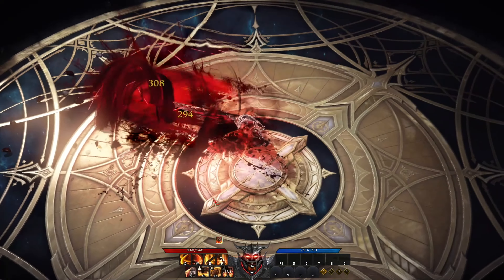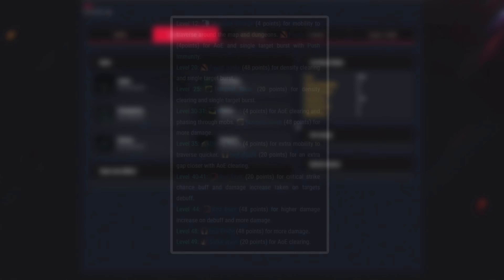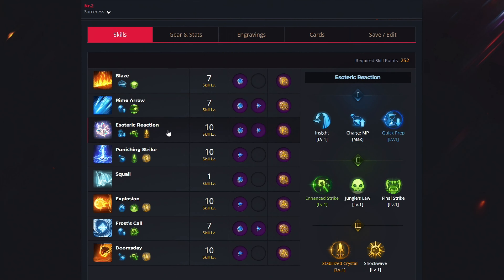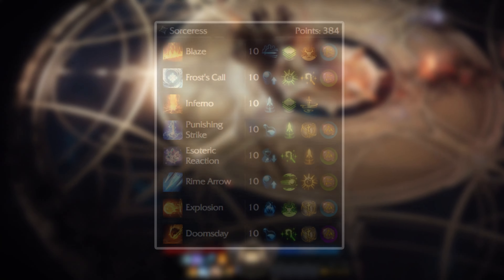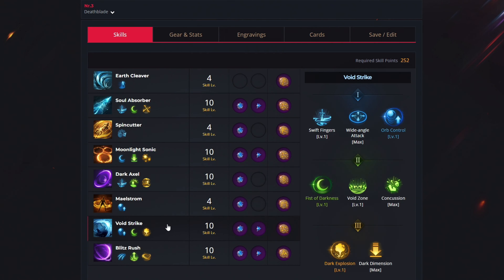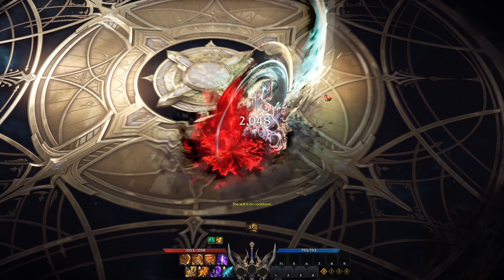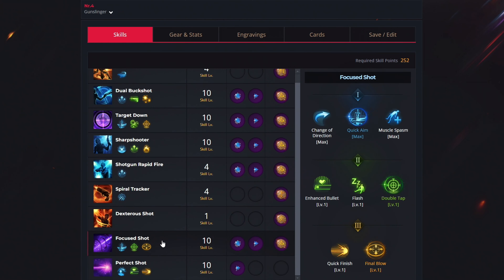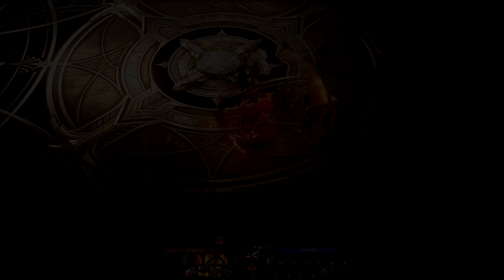Top 4 Very High DPS Builds In Lost Ark 2022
Click this video to see the top 4 highest damage builds in lost ark. So for each a every single build I will show you what abilities and awakening skill you want to get, then I will explain what are the best engravings, runes, gems and even cards to use for end game content and then lastly I will show you the best gameplay and even which stats you need to allocate for pve so you would be able to get the best results and highest damage possible and much more ...

Timestamps
00:00 Lost ark damage build
00:41 Berserker dps build
04:49 Sorceress dps build
08:55 Deathblade dps build
13:23 Gunslinger dps build